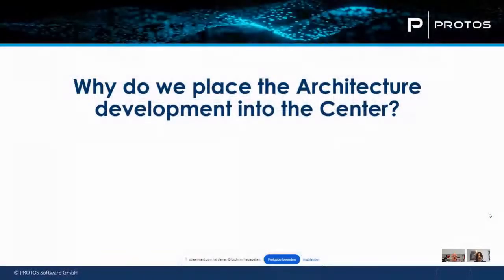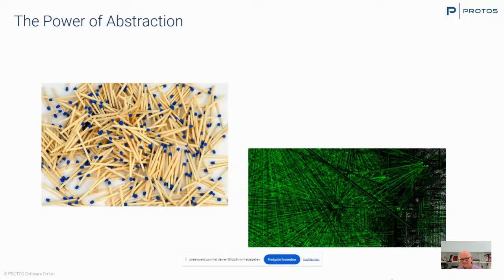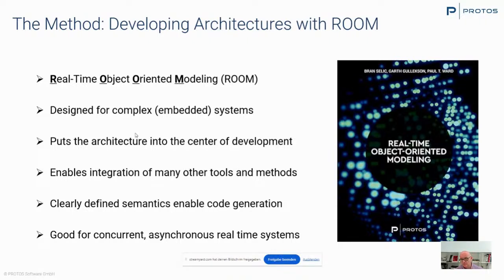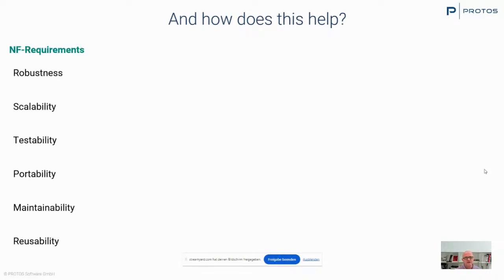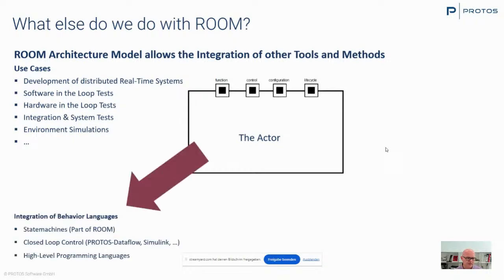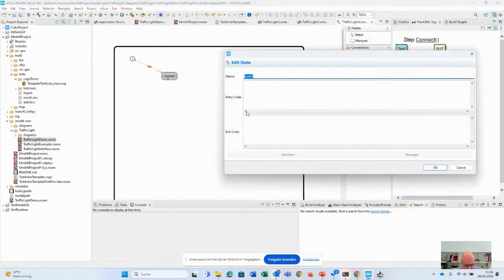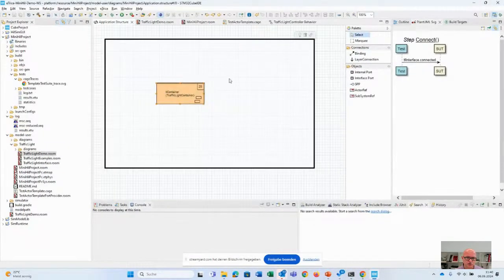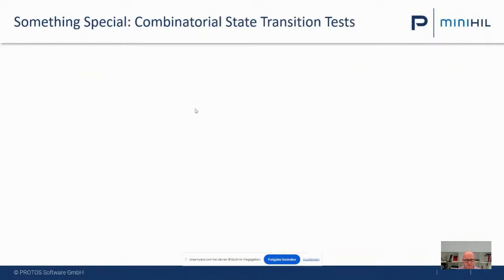🇬🇧 Architecture-Driven Development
In this live event we welcome Thomas Schütz from Protos Software GmbH as our special guest. He will share his insights on how to successfully develop embedded software systems by using a very powerful architecture driven development approach.

You would like to see the approach in real live?
Join us and we will show you the implementation of the method in practice during our live demo.

𝐅𝐮𝐫𝐭𝐡𝐞𝐫 𝐋𝐢𝐯𝐞 𝐃𝐞𝐦𝐨 𝐄𝐯𝐞𝐧𝐭𝐬, 𝐖𝐞𝐛𝐢𝐧𝐚𝐫𝐬 𝐚𝐧𝐝 𝐓𝐫𝐚𝐢𝐧𝐢𝐧𝐠𝐬

𝐂𝐨𝐧𝐭𝐚𝐜𝐭 𝐭𝐨 𝐭𝐡𝐞 𝐓𝐫𝐚𝐢𝐧𝐢𝐧𝐠 𝐏𝐫𝐨𝐯𝐢𝐝𝐞𝐫 𝐄𝐜𝐥𝐢𝐩𝐬𝐞𝐢𝐧𝐚

Eclipseina GmbH
Bernsteinstraße 4c
D-93152 Nittendorf (Regensburg)

𝐂𝐨𝐧𝐭𝐚𝐜𝐭 𝐨𝐟 𝐭𝐡𝐞 𝐒𝐨𝐟𝐭𝐰𝐚𝐫𝐞 𝐀𝐫𝐜𝐡𝐢𝐭𝐞𝐜𝐭𝐮𝐫𝐞 𝐄𝐱𝐩𝐞𝐫𝐭𝐞𝐬 𝐚𝐭 𝐏𝐑𝐎𝐓𝐎𝐒

PROTOS Software GmbH
Adams-Lehmann-Straße 56
D-80797 München